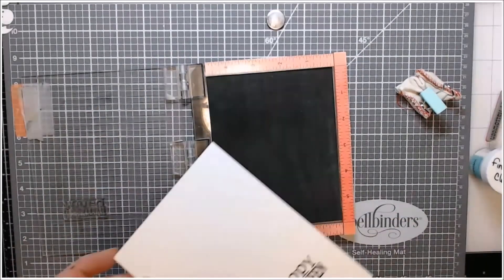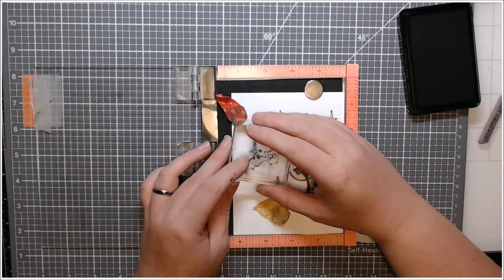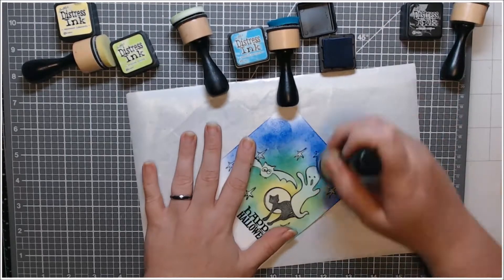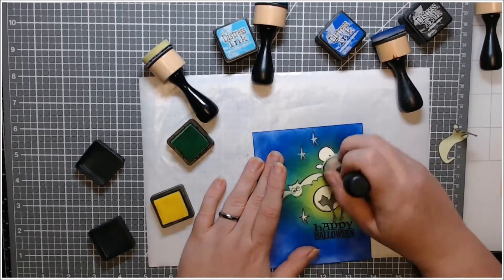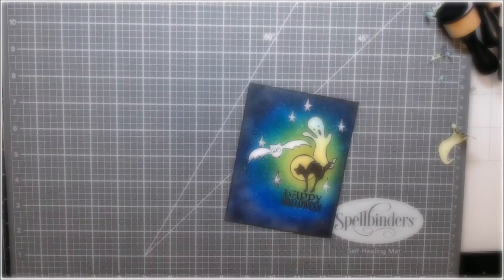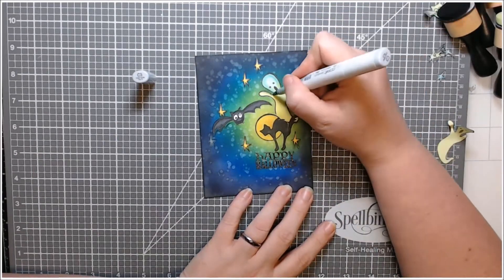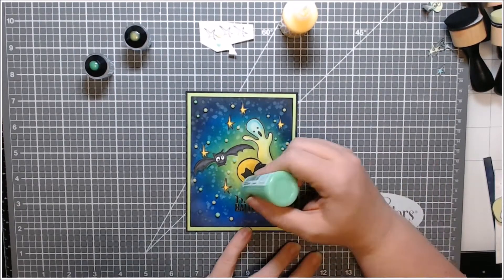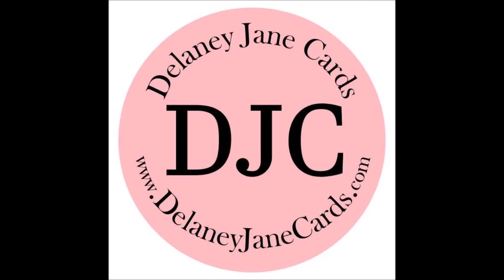Creating A Ghostly Glow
How fun are Halloween cards? This one features some super cool coloring. I created a transparent ghost and a spooky moon glow.

I mention Kelly Latevola in my video, here is a link to her channel if you'd like to check out one of my favorite colorists.

I used some very old products to create this card, one is a Fiskar's stamp set. I purchased this at a stamp event locally in approximately 2007. I'm not sure if it is available.

I used current products such as Nuvo drops, Spectrum Noir sparkle pen and distress inks. As well as Ink on 3 black out ink and Versafine onyx black ink. These are all available at major online and probably your local craft store. The embossing powder I used was specifically from Simon Says Stamp but I believe any clear embossing powder would work for you. And sadly, I used the last of my Post-It tape to do my masking.

Confused about why I named it all Delaney Jane Cards if my name is Renee’?
This entire thing, shop, YouTube channel, blog, etc, it is all named after our angel daughter who passed away in 2013. I made her some promises when she passed away. I would spread joy, I would make her proud and I would speak her name daily. This is one way we choose to honor her memory, and help me keep my promises.